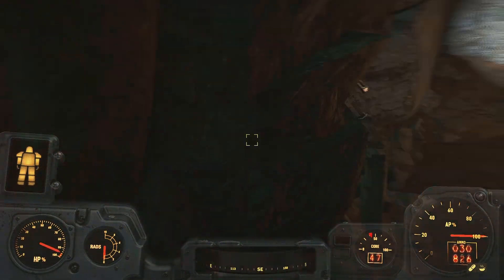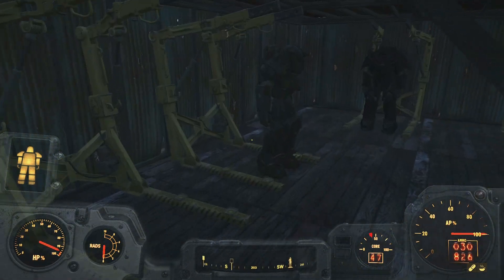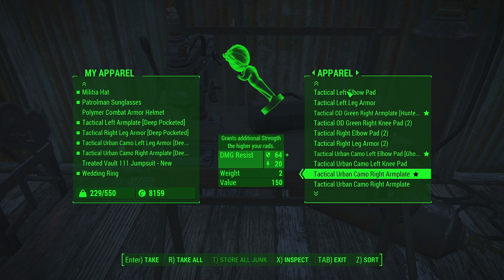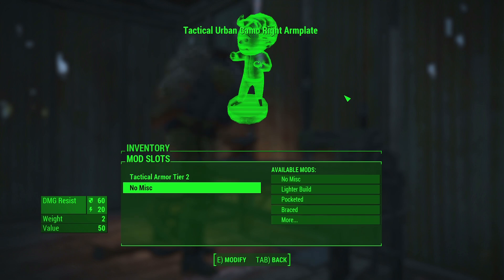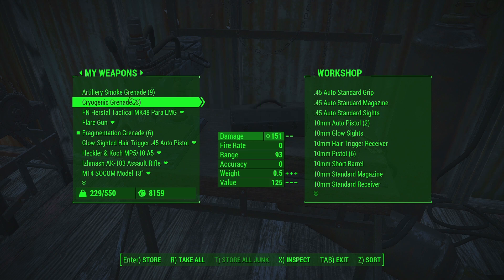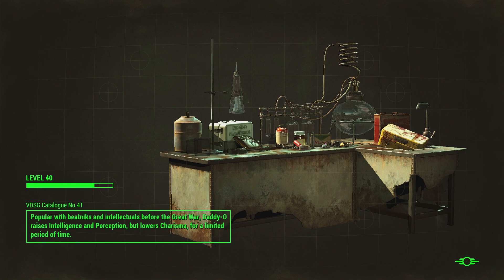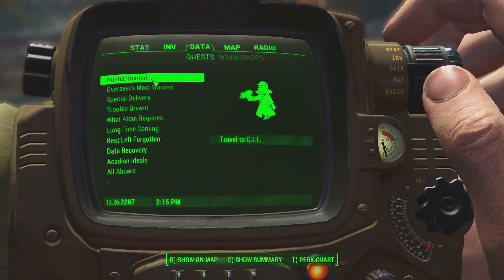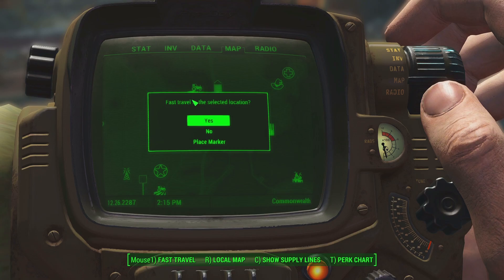Fallout 4 Play Thru Part 79 Echoes of the Past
In Part 79 we take on the Enclave in the Creation Club quest, Echoes of the Past, which brings the Enclave to the Commonwealth. While we are in the area, we pick up the Slog as a settlement by dealing with the Super Mutants at Breakheart Banks.